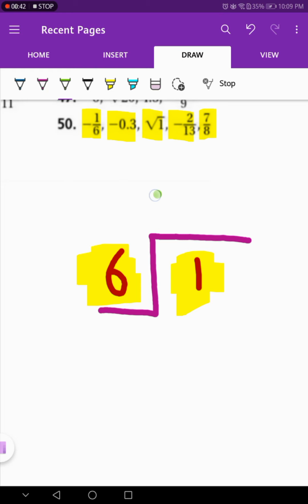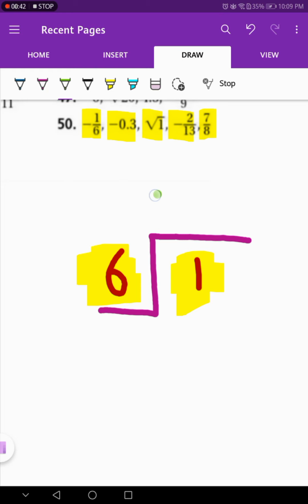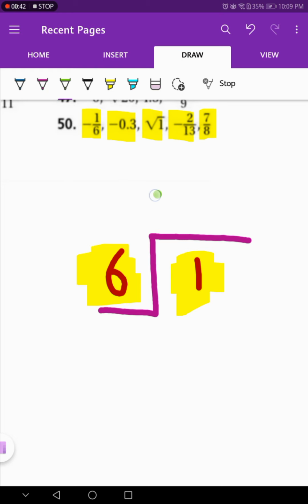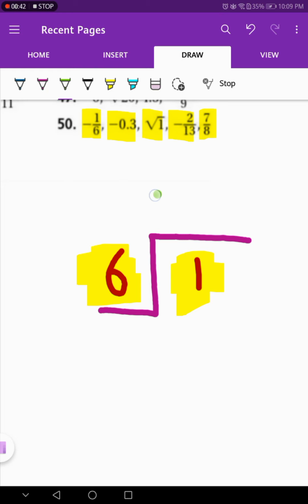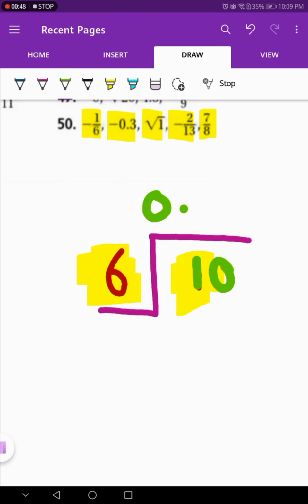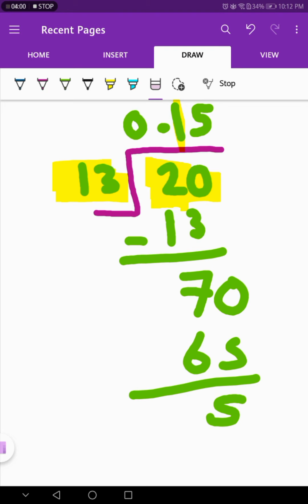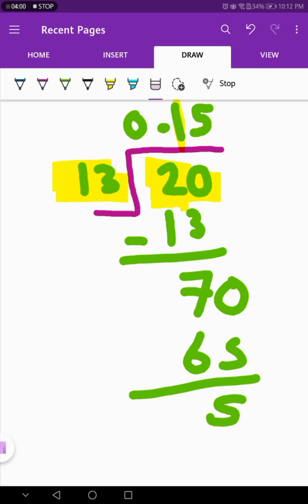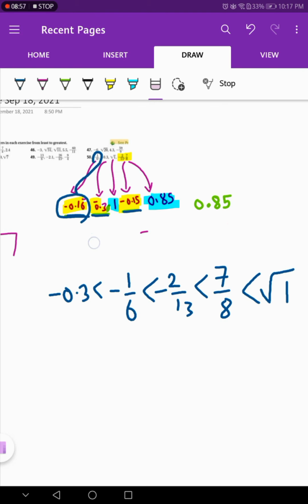Lesson 1-3 Order Real Numbers